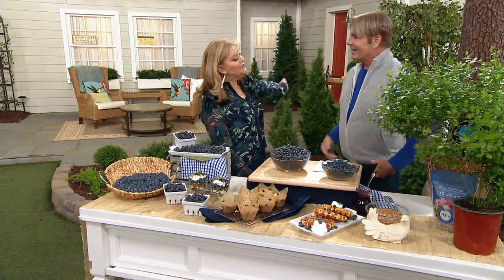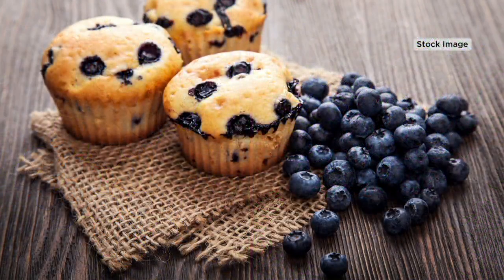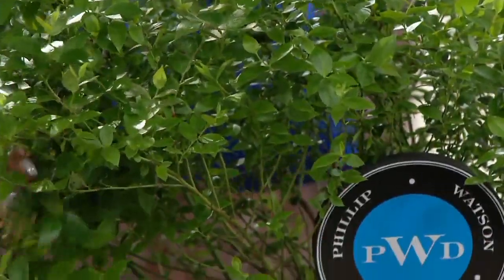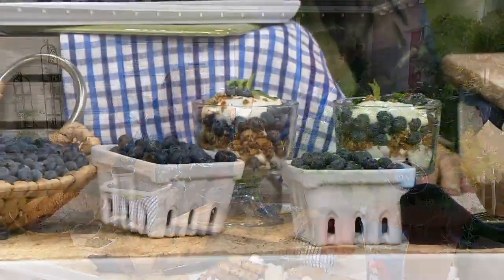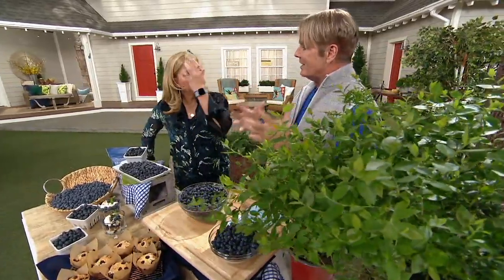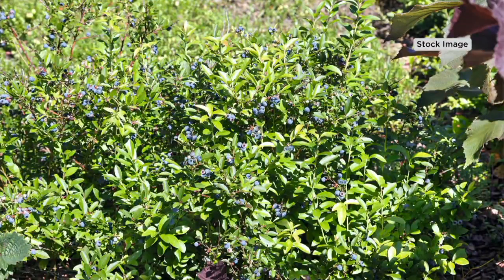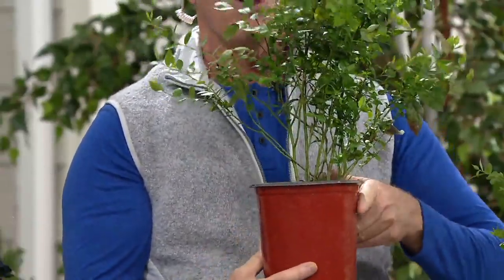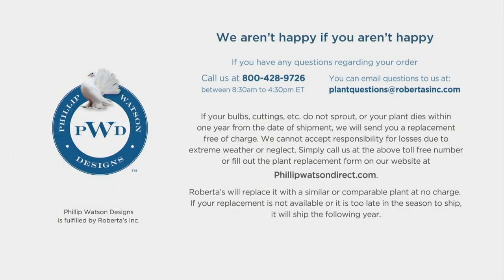Phillip Watson Designs 1-Piece Polaris Patio Blueberry Bush on QVC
Phillip Watson Designs 1-Piece Polaris Patio Blueberry Bush

Have a snack or make a smoothie! Bursting with yummy fruit in the late summer, this Polaris Patio blueberry bush is a delicious addition to any garden. From Phillip Watson Designs.